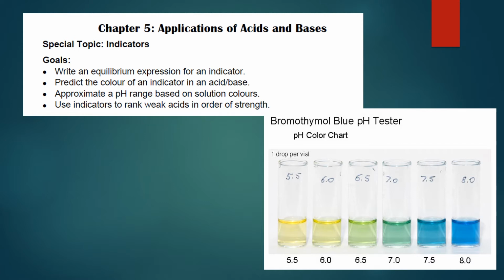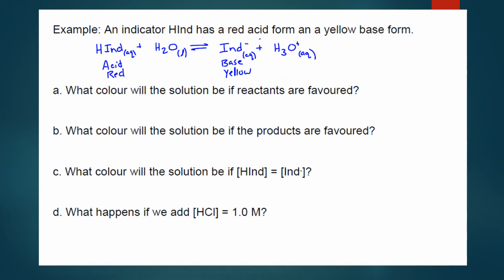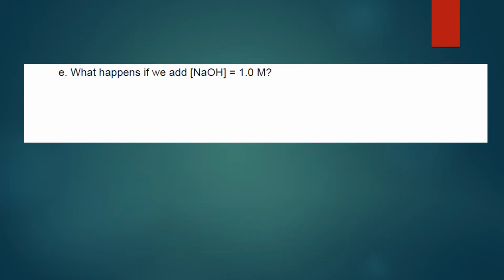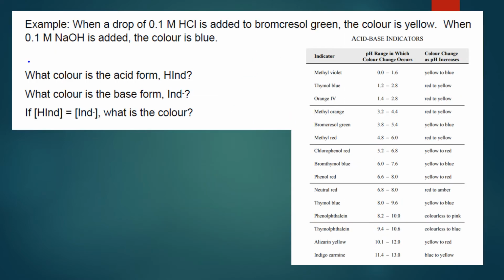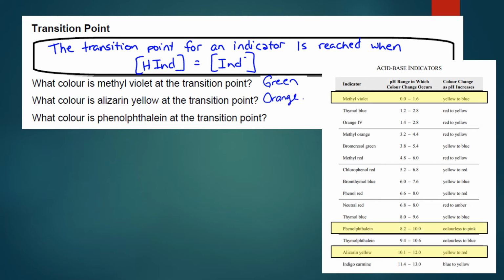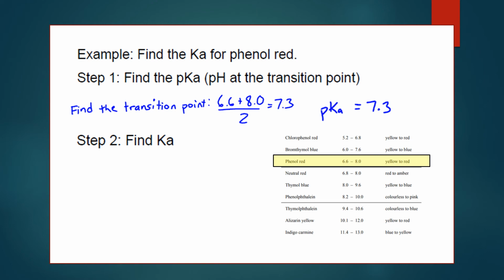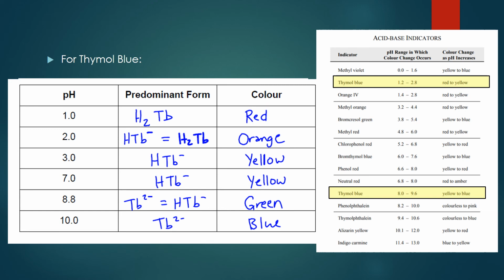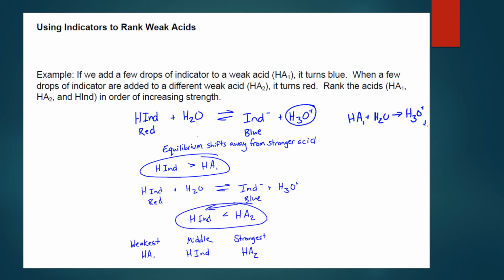5 0 Indicators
Acid-base indicators and how they work.